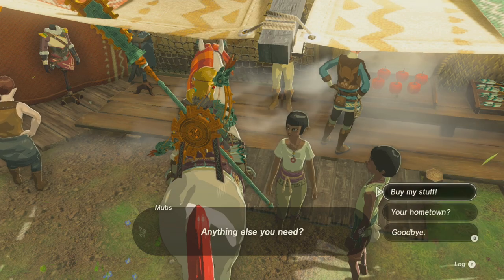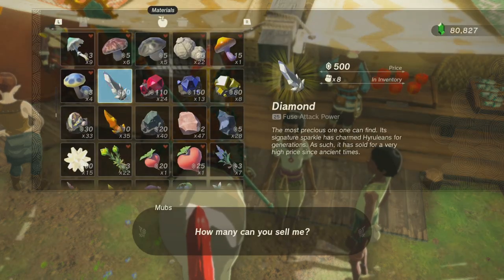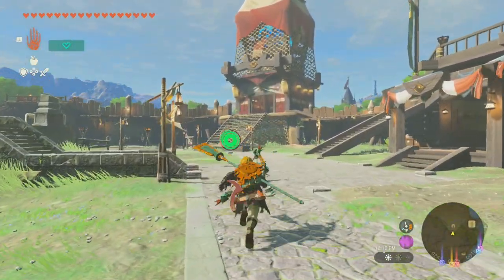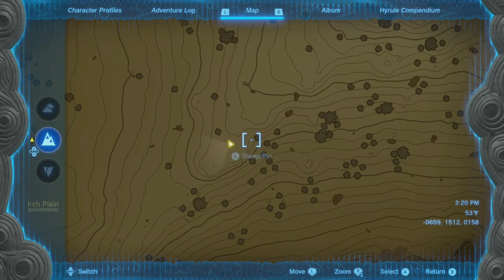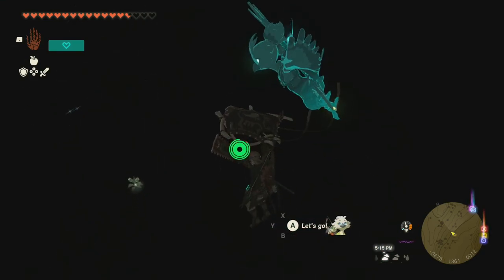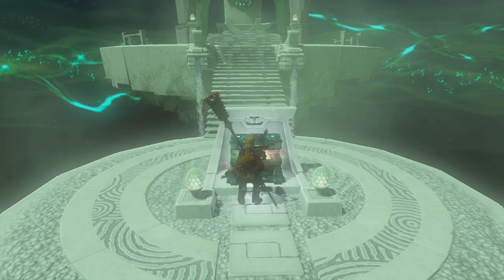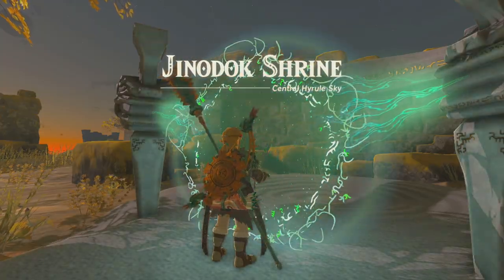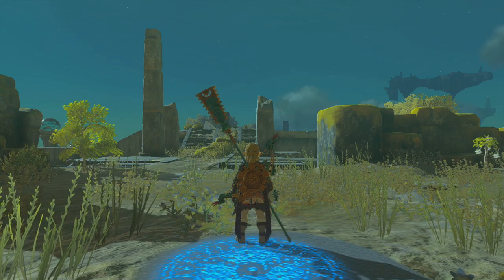100 Shrines Completed! TLoZ Tears of the Kingdom Ep. 141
I am playing The Legend of Zelda: Tears of the Kingdom! (Delayed from Friday September 13)